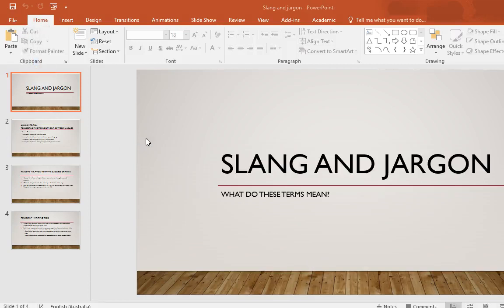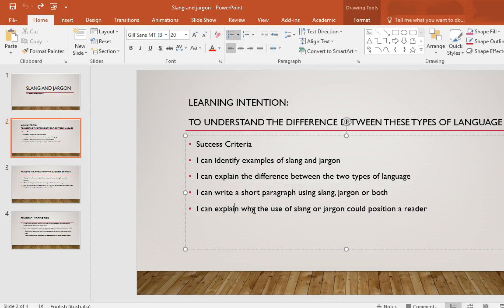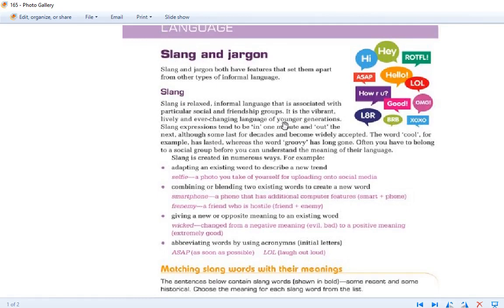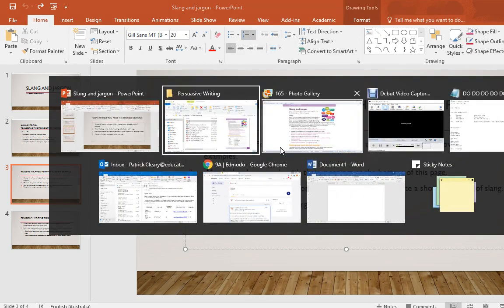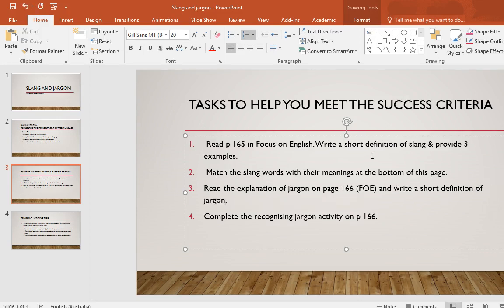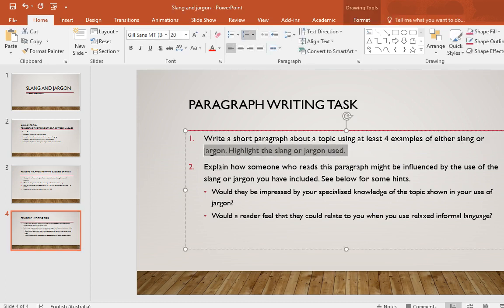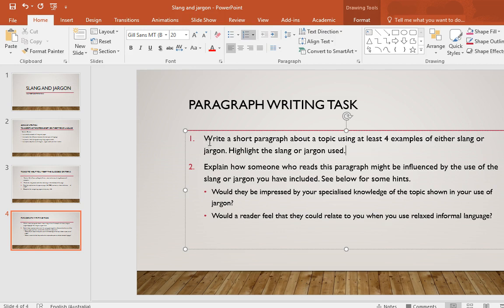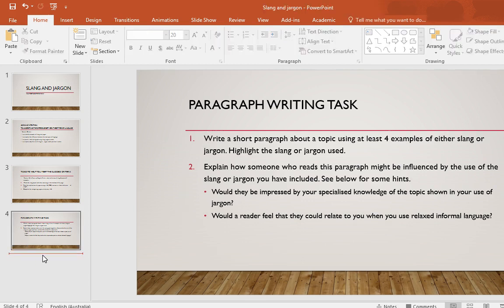9A Jargon and Slang